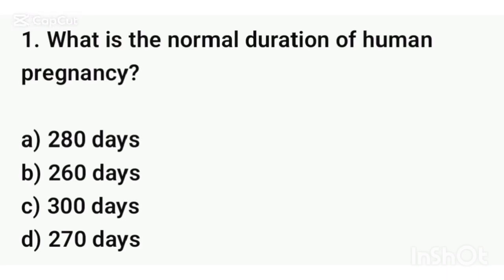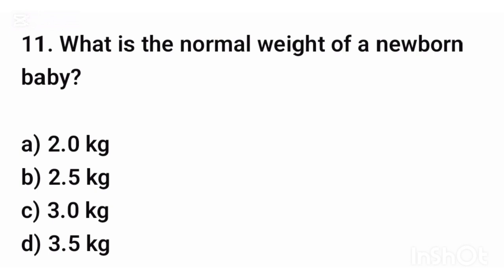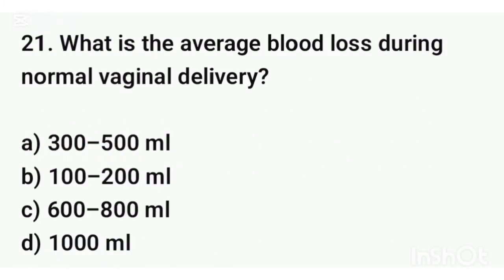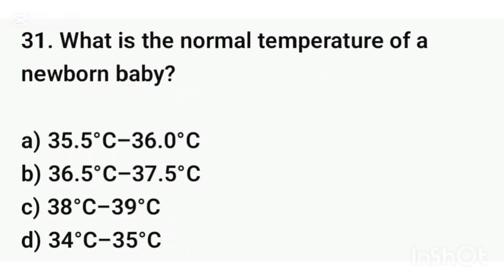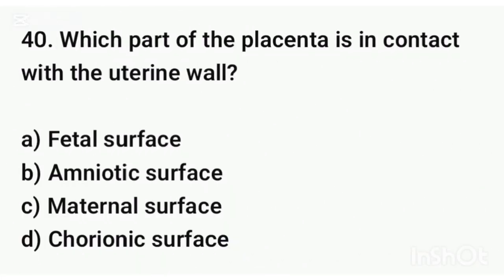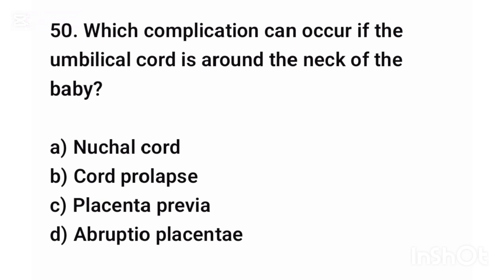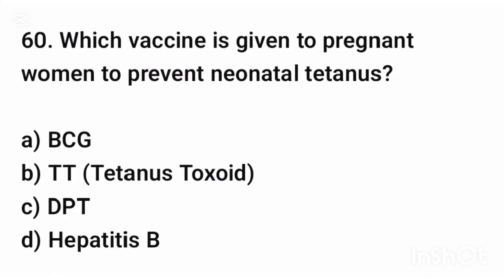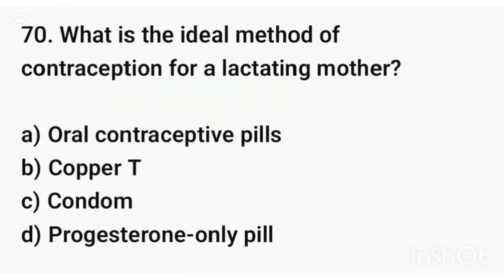70 Midwifery, Gynaecology & Nursing MCQs | Important Questions for NCLEX, HAAD, MOH, PNLE, NMC UK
70 Midwifery, Gynaecology & Nursing MCQs | Important Questions for NCLEX, HAAD, MOH, PNLE, NMC UKWelcome to Smart Minded MCQs – Midwifery, Gynaecology & Nursing Practice!
Prepare for Midwifery, Obstetrics, and Gynaecology exams for NCLEX, RRB, HAAD, MOH, DOH, PNLE, and NMC UK with our 70 high-quality MCQs with answers based on updated international nursing standards.

We provide essential practice questions for nurses, midwives, and healthcare professionals from India 🇮🇳, USA 🇺🇸, Canada 🇨🇦, Philippines 🇵🇭, Saudi Arabia 🇸🇦, UAE 🇦🇪, Kuwait 🇰🇼, Qatar 🇶🇦, Oman 🇴🇲, and Bahrain 🇧🇭.

📚 Topics Covered:
✅ Midwifery & Obstetric Nursing MCQs
✅ Gynaecological Disorders & Women’s Health
✅ Antenatal, Intranatal & Postnatal Care
✅ NCLEX, HAAD, MOH, DOH, PNLE, and NMC UK Preparation
✅ Important Exam-based Questions for Gulf & International Students

🌸 Learn smart, stay confident, and grow your nursing and midwifery career worldwide with Smart Minded MCQs! 🩺

الوصف بالعربية (Arabic Version)

مرحبًا بكم في قناة Smart Minded MCQs – القبالة وأمراض النساء والتمريض!
نقدم لكم ٧٠ سؤالًا في القبالة وأمراض النساء والتمريض مع الإجابات، لمساعدتكم في التحضير لامتحانات NCLEX وRRB وHAAD وMOH وDOH وPNLE وNMC UK.
📘 هذه القناة مخصصة للممرضات والقابلات والطلاب في مجالات الرعاية الصحية من الهند، أمريكا، كندا، الفلبين، السعودية، الإمارات، الكويت، قطر، عمان، والبحرين.
تابعوا فيديوهاتنا لتقوية معرفتكم والاستعداد للامتحانات الدولية بثقة ونجاح 🌟